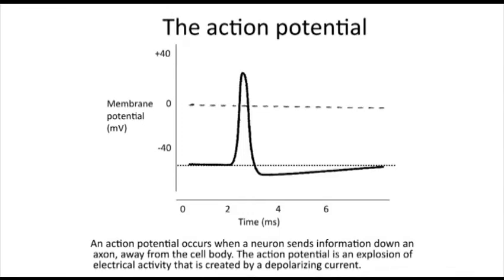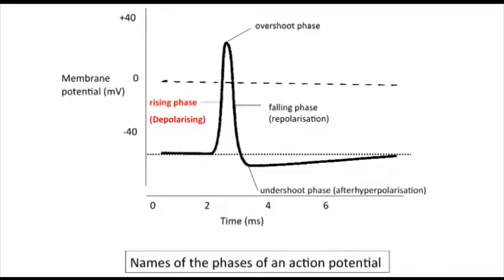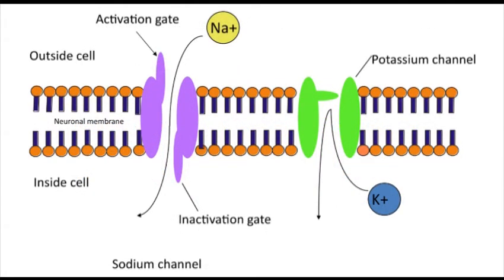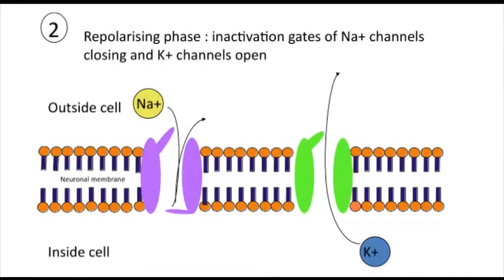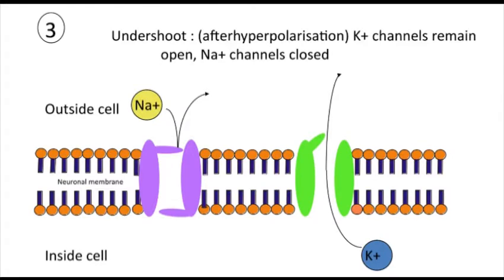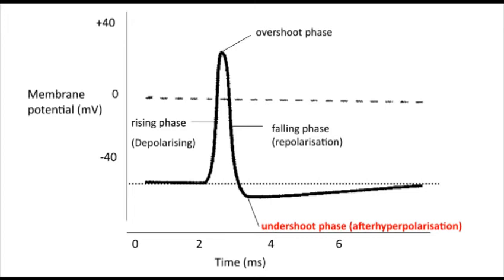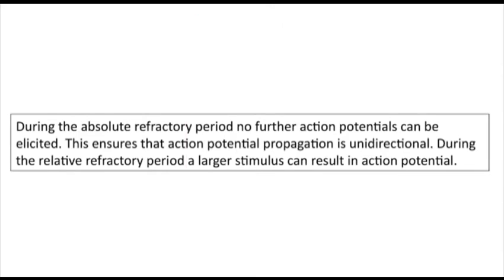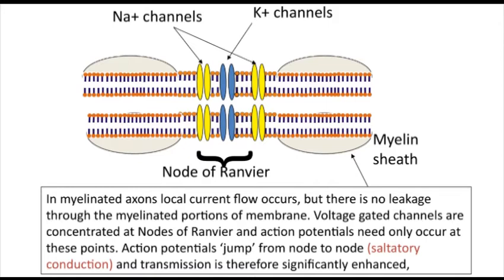Action Potentials Dr. Neil Morris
The Biology Faculty - University lectures for secondary schools Go for more videos